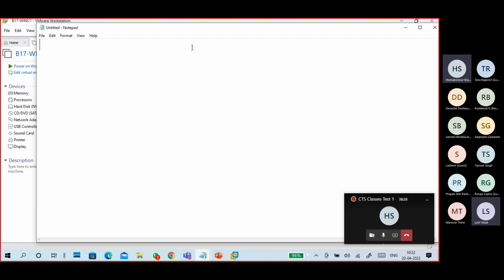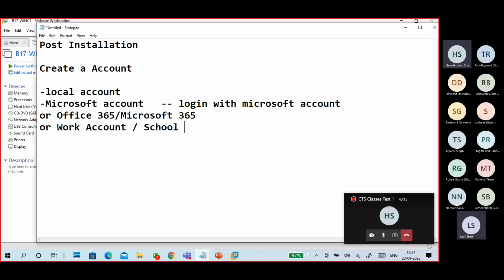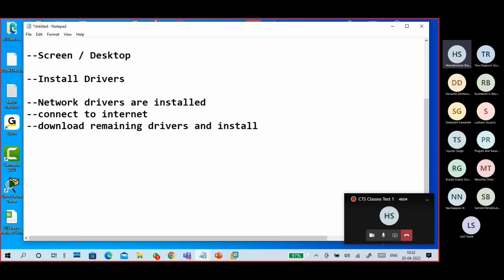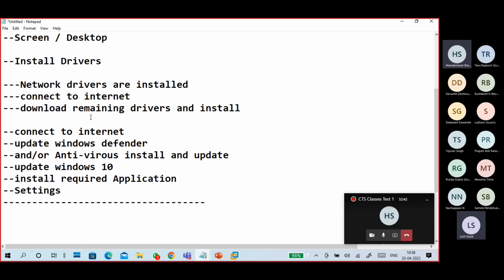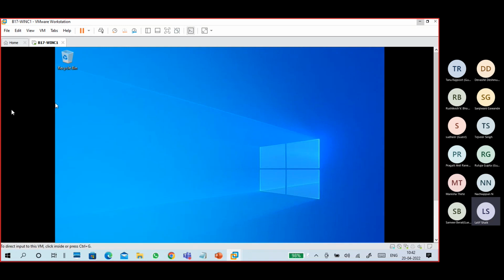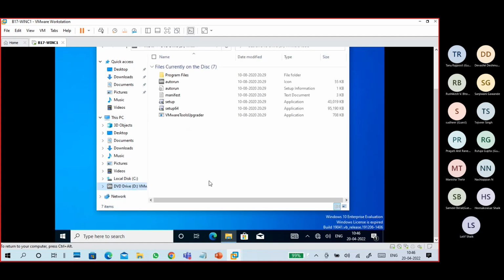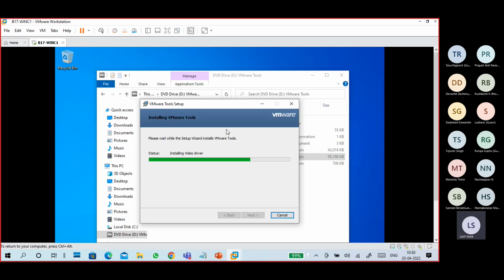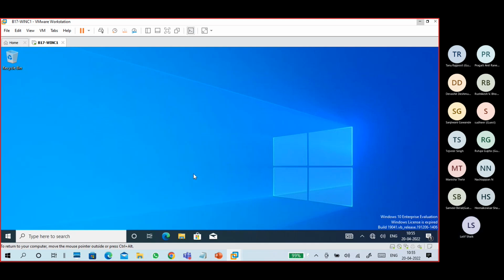(B17) Windows 10 part3 Post installation , Install VMware Tools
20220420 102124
Post Installation

Create a Account

-local account
-Microsoft account   -- login with microsoft account --live.com, outlook.com, hotmail.com
or Office 365/Microsoft 365
or Work Account / School

--Screen / Desktop

--Install Drivers --Network, Video/Display/Graphic, Audio,chipset, Bluetooth,...

---Network drivers are installed
---connect to internet
---download remaining drivers and install

--connect to internet
--update windows defender
--and/or Anti-virous install and update
--update windows 10
--install required Application
--Settings
Installed Windows 10 in VM -- VMware Workstation

-VM - Install Vmware tools

-This PC - D:drive
--setup64

-complete